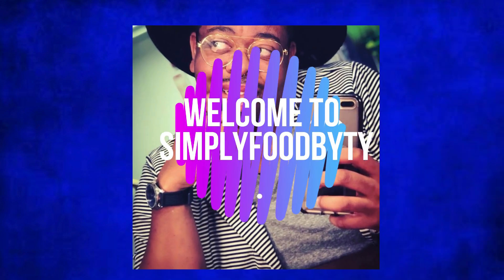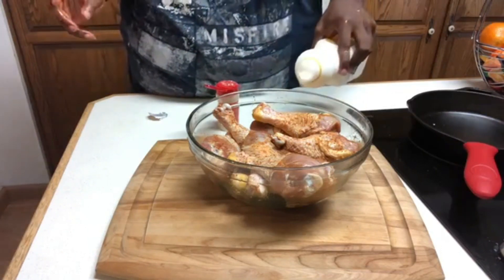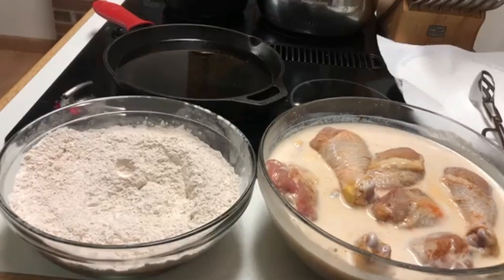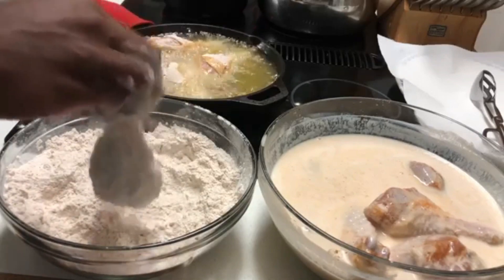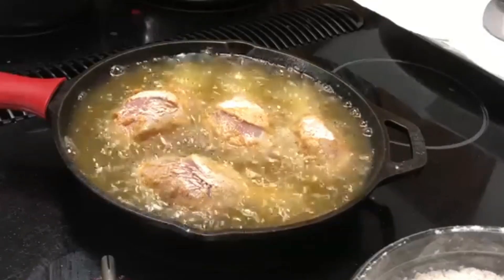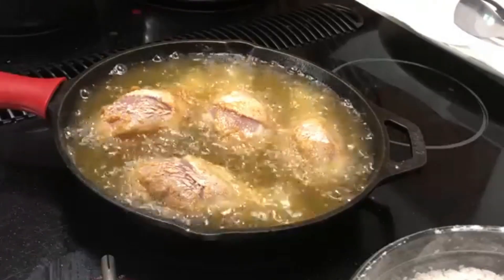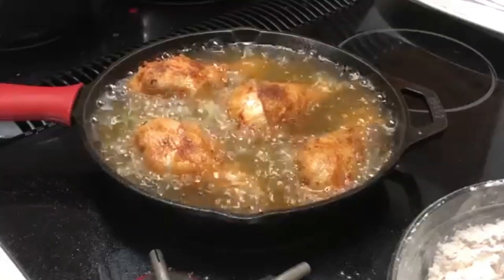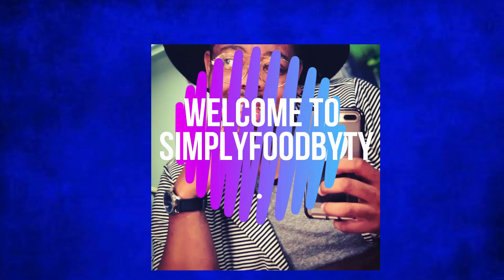Buttermilk Fried Chicken! (Recipe) *Previously Recorded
Buttermilk Fried Chicken